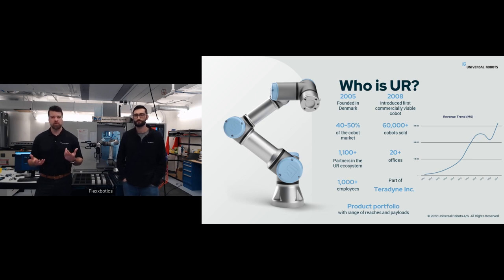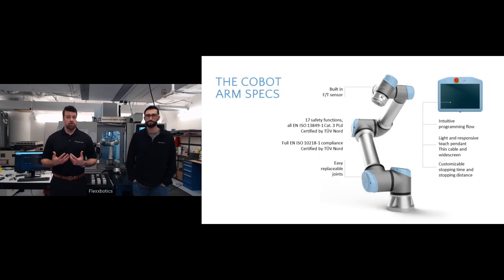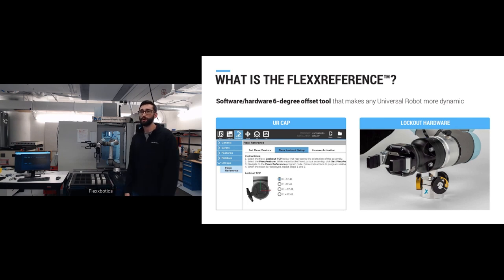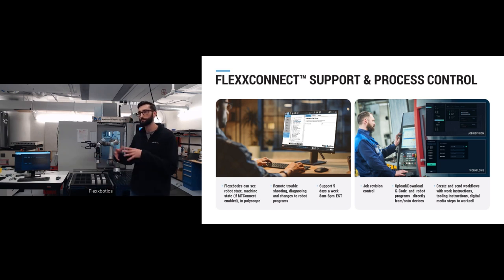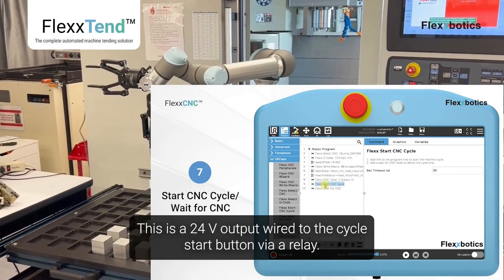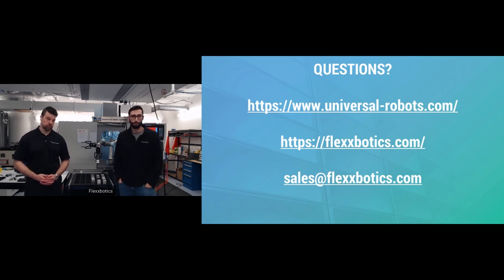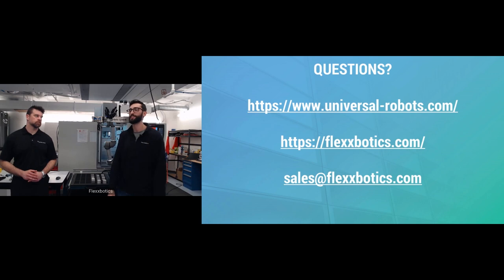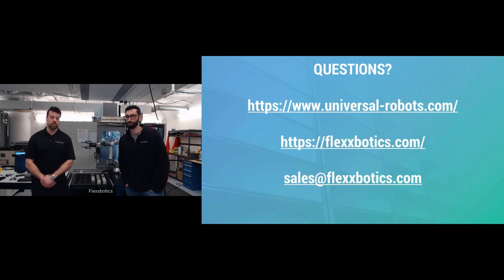Maximize Cobot Performance for Machine Tending - Webinar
Collaborative robots have become the fastest-growing segment of the automation industry, thanks in part to manufacturers’ abilities to install cobot systems fast and reach full production quickly. Universal Robots helps customers reduce engineering time and complexity in their projects with UR+: an ecosystem of partners who provide kits, tools, and software, all pre-integrated for UR cobots.

Join Silas Neale, Channel Development Manager, with Universal Robotics and Tyler Bouchard, CEO and Co-Founder of Flexxbotics as they explore how Flexxbotics’ digital transformation platforms will help you monitor and manage your cobot work cells, and ensure you get the most from your workforce, processes, and your manufacturing work cells.

This webinar provides:

- The basics of collaborative robot technology and how to get started
- Benefits of Flexxbotics' digital transformation platforms
- How to integrate for success and reach your ROI faster

Speakers:

Silas Neil, Channel Development Manager, Universal Robots

After nearly a decade in business operations, Silas entered the automation space and gained six years of experience as a sales engineer with Cognex and Keyence. In 2019, Silas joined Universal Robots with a strong background in robotics and machine vision. His experience in 2D and 3D vision has carried over into the robotic bin-picking arena and regularly consults with clients and prospects on this challenging area of automation. He also holds a bachelor’s degree from Roger Williams University and is based in the Greater Boston area.

Tyler Bouchard, CEO and Co-Founder, Flexxbotics

Tyler Bouchard co-founded Flexxbotics, a software company dedicated to making automation equipment more productive, in 2018 with Tyler Modelski. Before Flexxbotics he spent most of his career in senior commercial roles for factory automation and motion control organizations, where he learned to solve and sell complex automation and motion control solutions.

He attended Northeastern University D’Amore-McKim MBA program and has a degree in Biomechanical Engineering from WPI. When Tyler is not working on Flexxbotics you can find him playing basketball, spending time with family/friends and traveling.